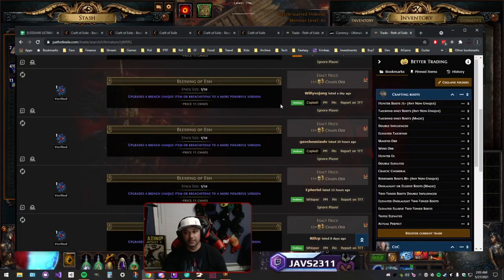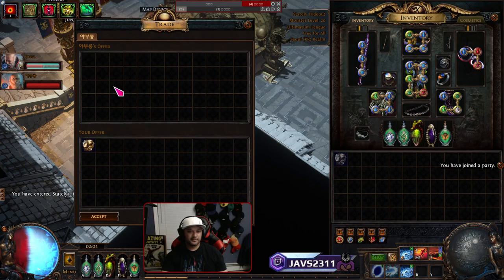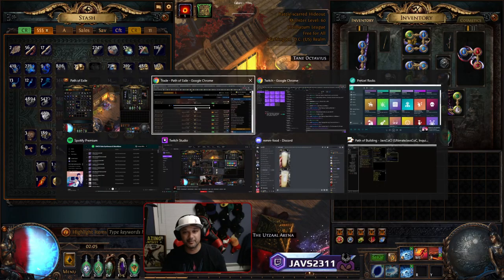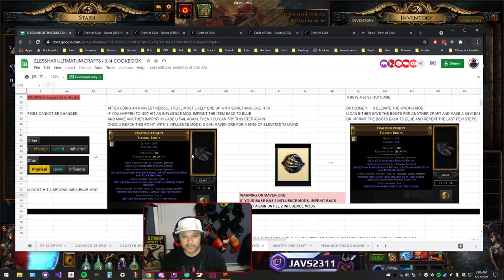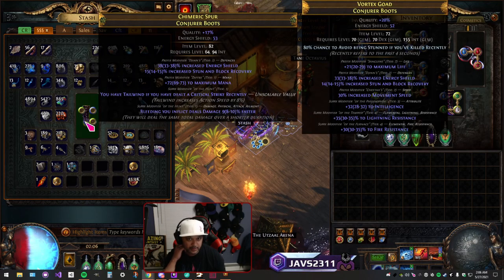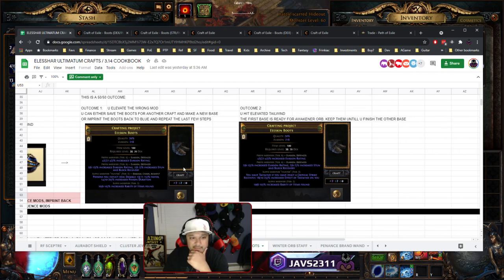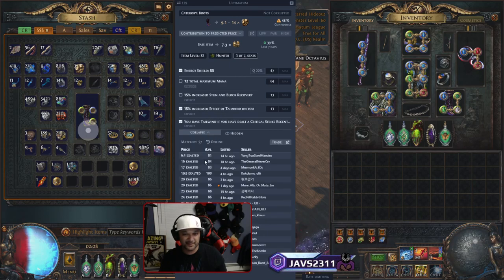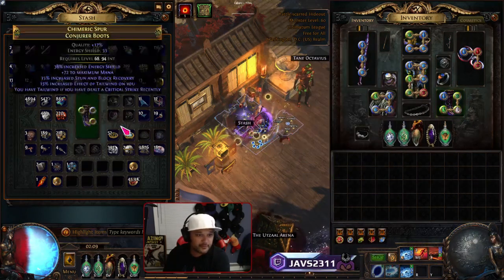My first Maven orb slam! Ultimatum Path of Exile 3.14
Actually slamming my currency this league. Cast on Crit Inquisitor Cyclone Ice Nova Cospri CI Ultimatum Path of Exile 3.14 -- Watch live